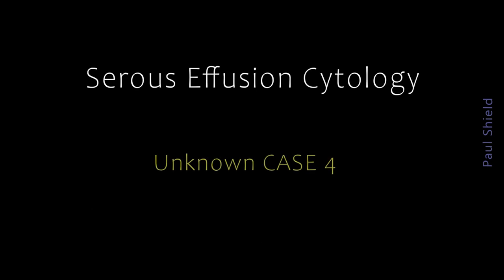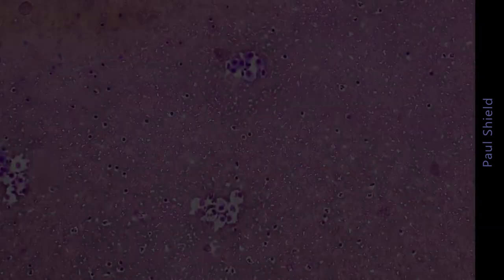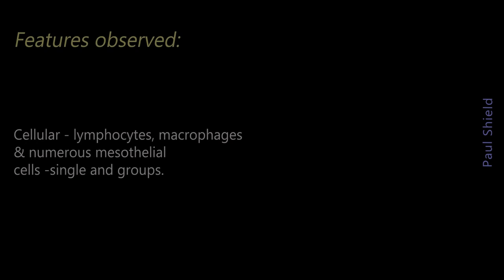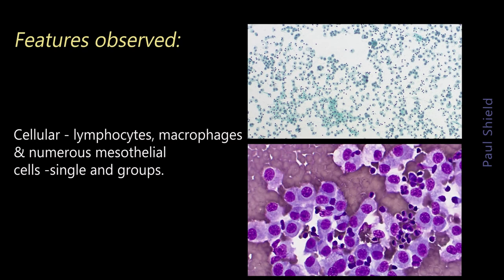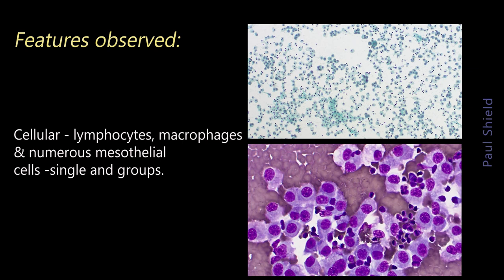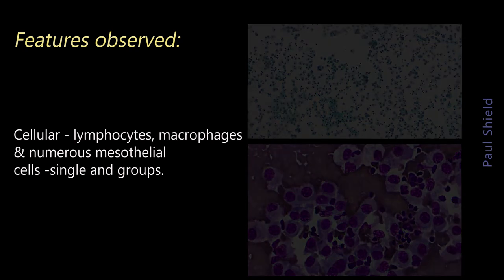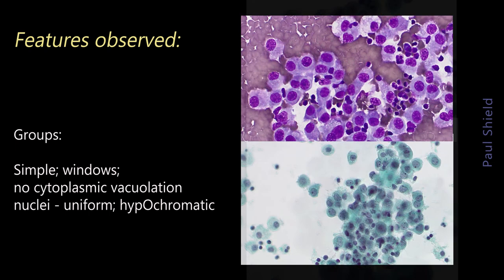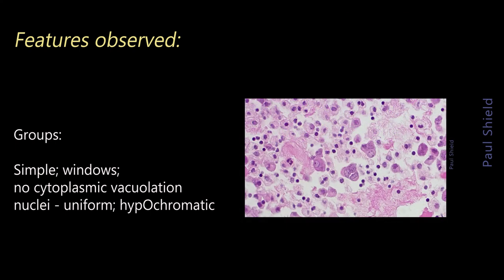Serous effusion cytology - Unknown Case 4